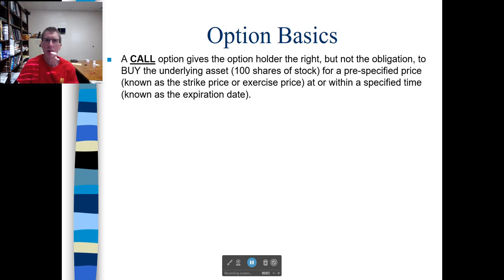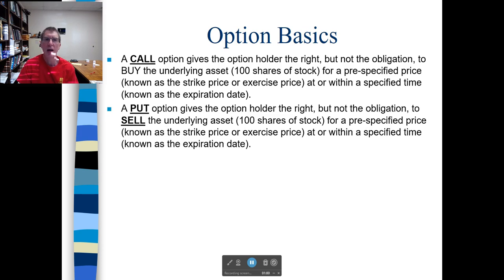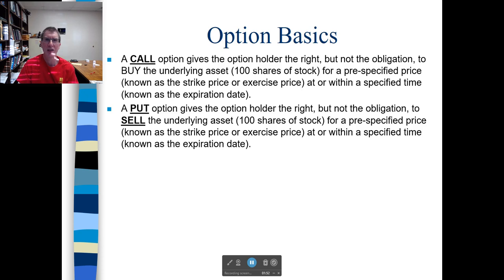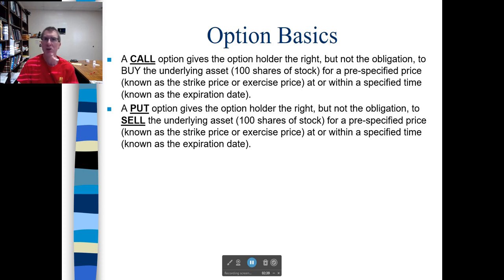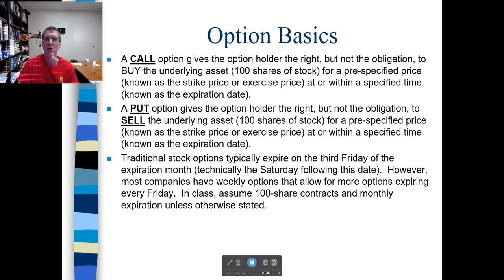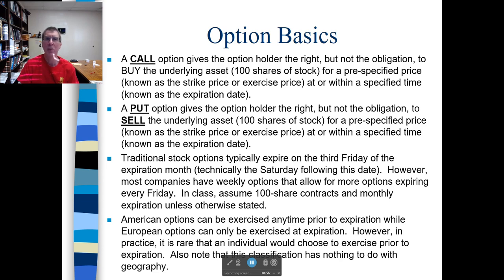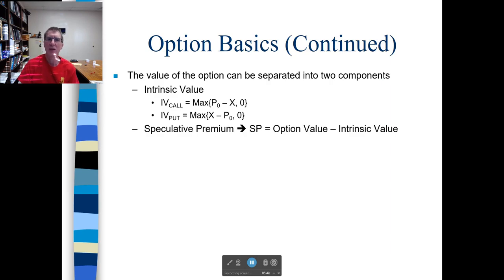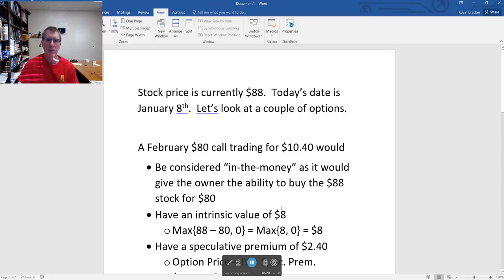Intro to Options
This video provides a brief introduction to options.  It covers the definition of a call vs. a put option, introduces terms such as strike price and exercise price, introduces the difference between American and European options, defines "in-the-money" vs. "out-of-the-money", and introduces/calculates intrinsic value and speculative premium.